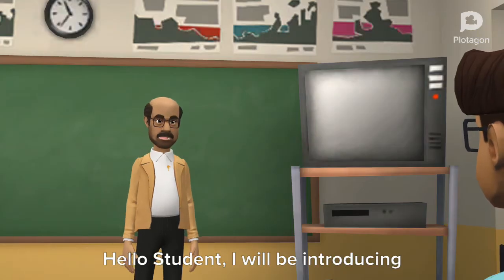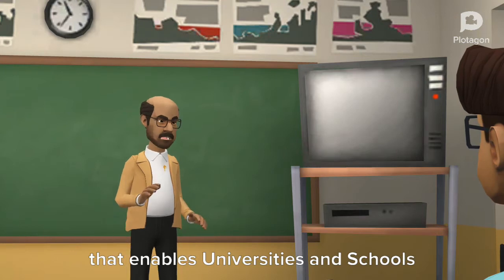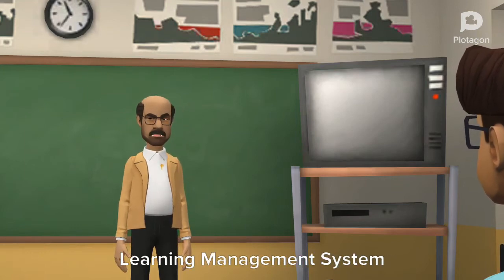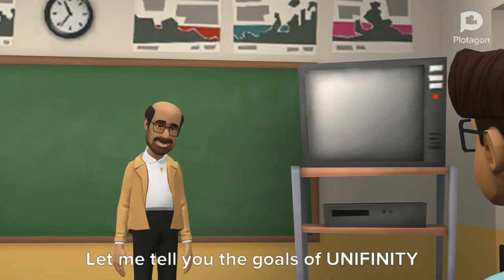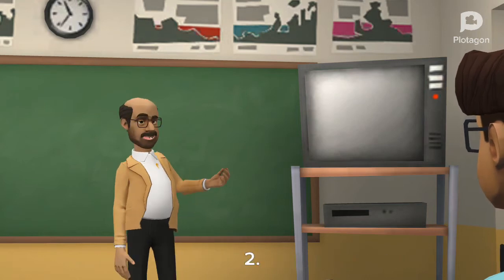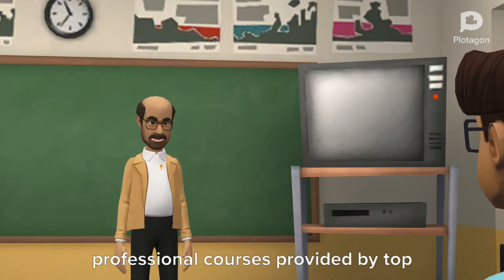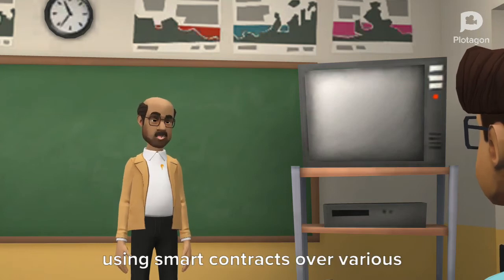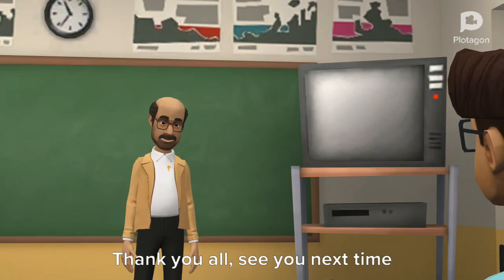UNIFINITY: TOKENIZING THE EDUCATION SYSTEM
The UNIFINITY concept is to create the
First Decentralized Application that will
support all the universities by providing
them accessibility and technology
utilizing Blockchain Technology.

Writers profile
Btt username: Tobanoo